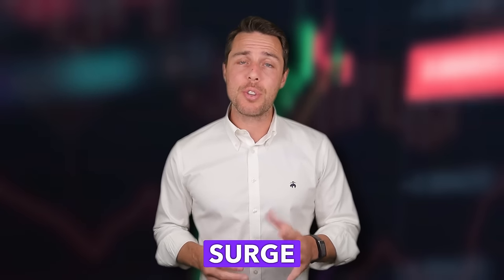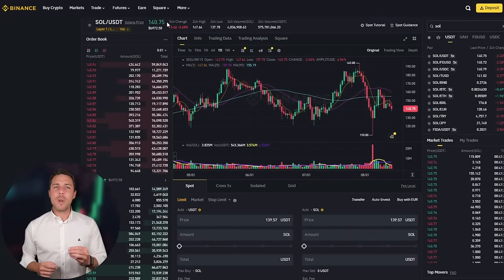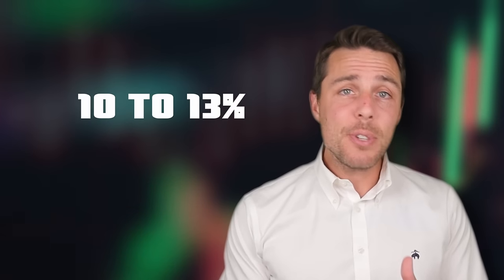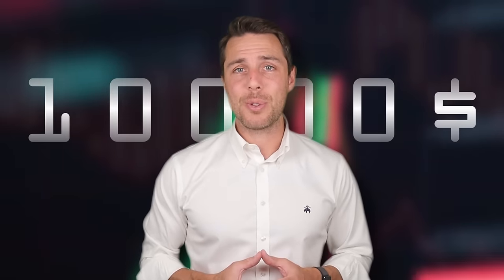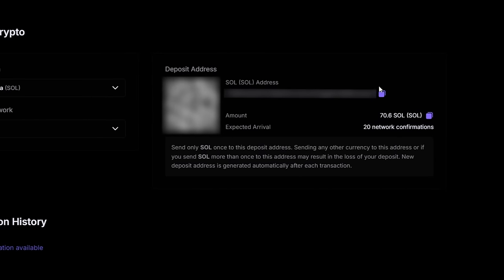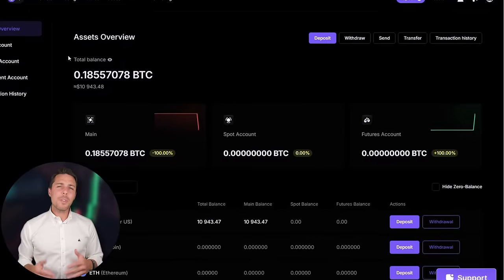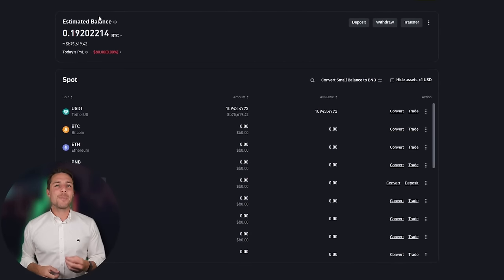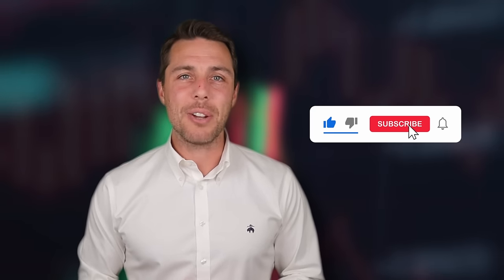A new scheme for making money on Solana arbitrage! Crypto Trading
SELL Solana On Aquot (500 SOL without KYC)

 ! Time Stamps !
00:00 - Introduction and Greeting

00:05 - Overview of Crypto Arbitrage

01:11 - Information about Arbitrage Platform

02:05 - The best way to earn money

02:20 - Buying Solana

02:50 - Getting Solana

03:02 - Withdrawal of profit